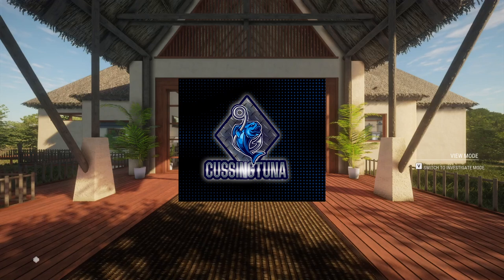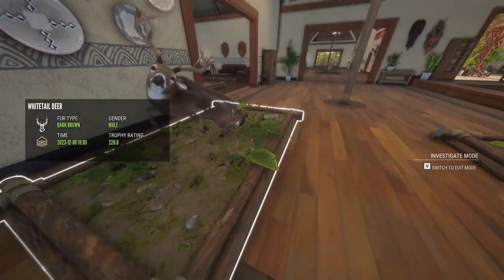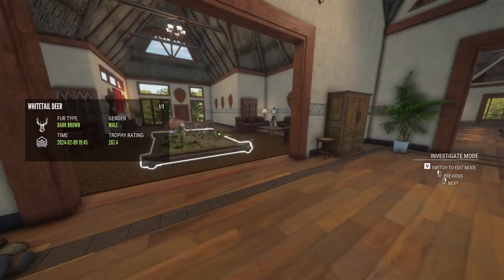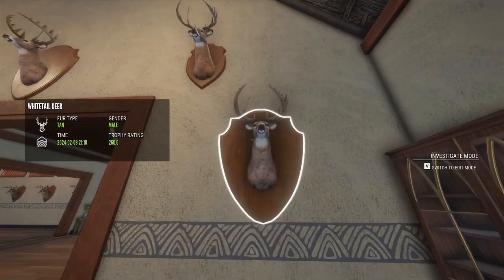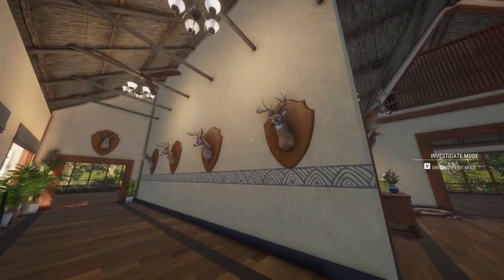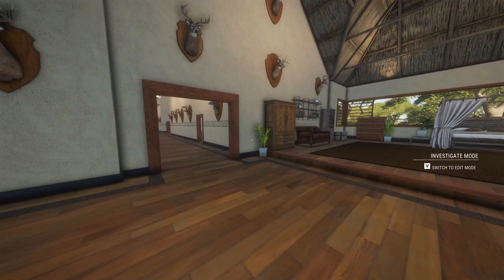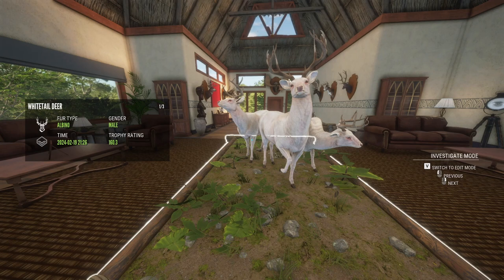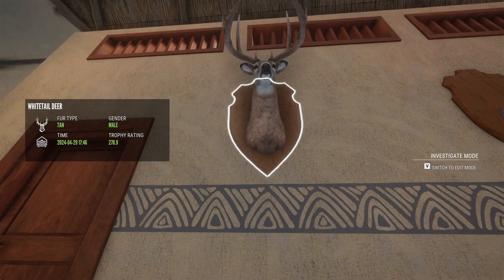My Whitetail Lodge Tour Of 2024! thehunter: call of the wild